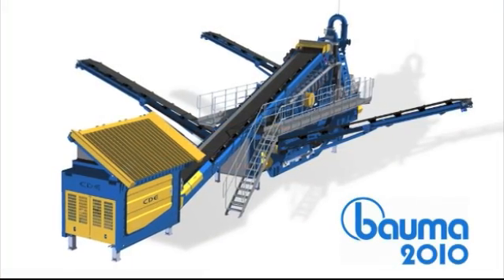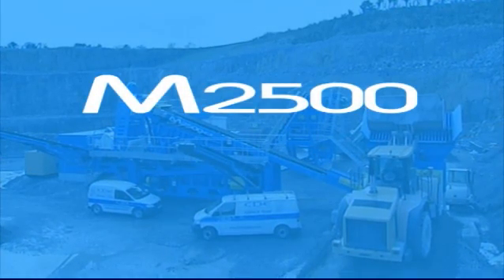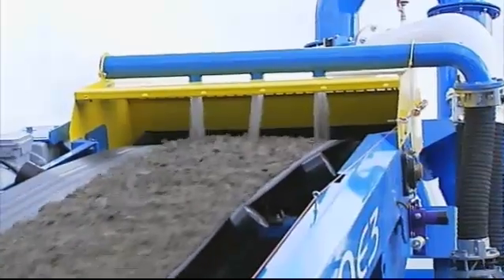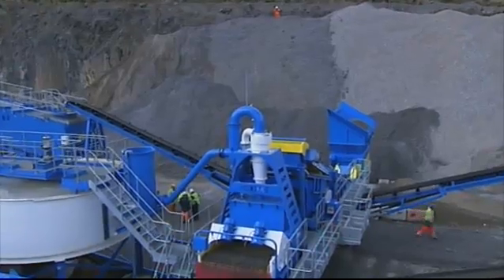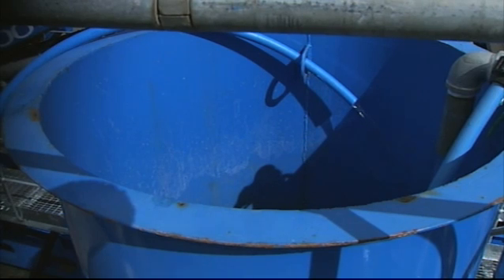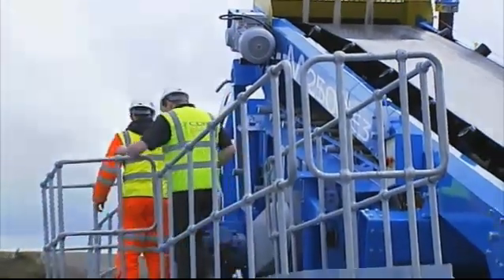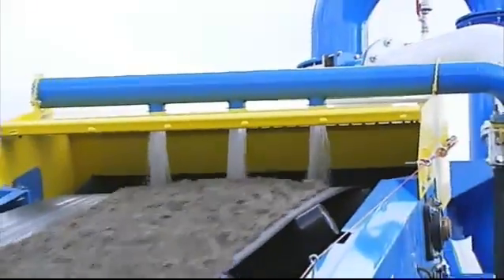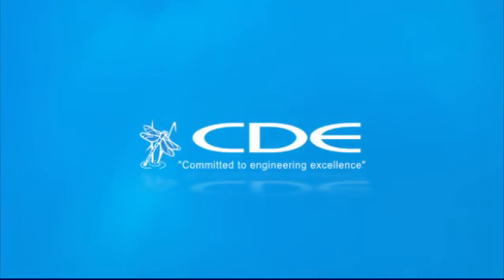The M2500 - a revolution in mobile washing equipment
CDE will launch the revolutionary M2500 mobile washing plant at Bauma 2010. This video explains some of the features of the M2500 which will revolutionise mobile washing forever.